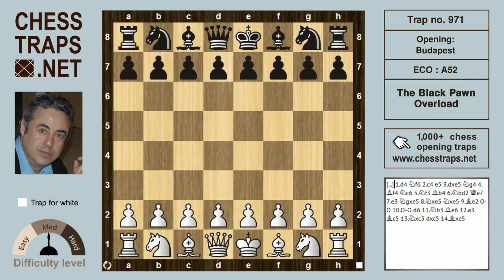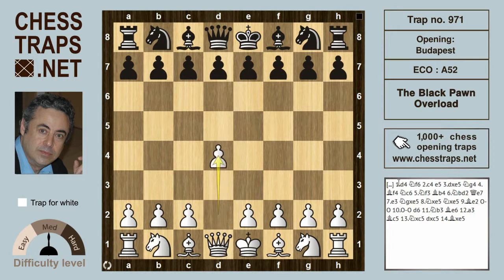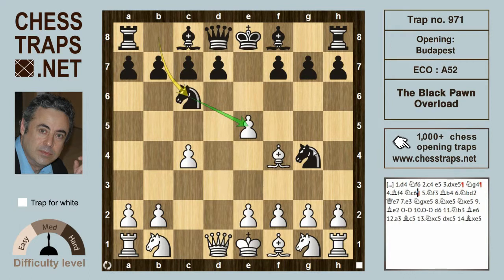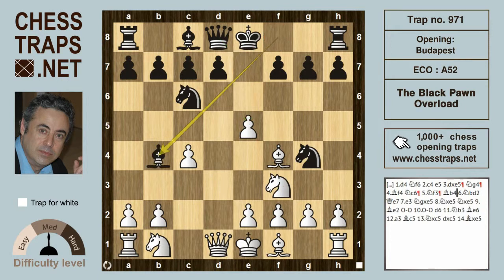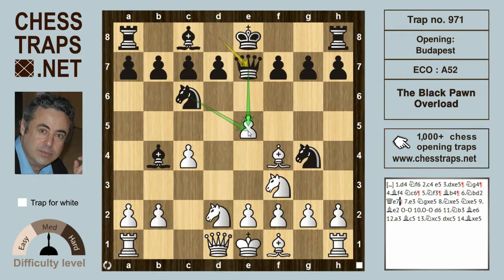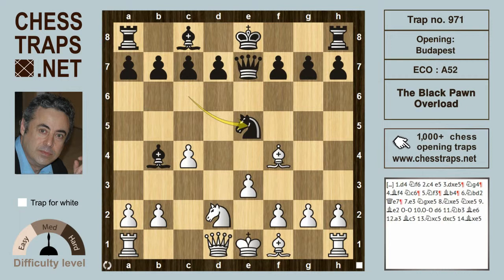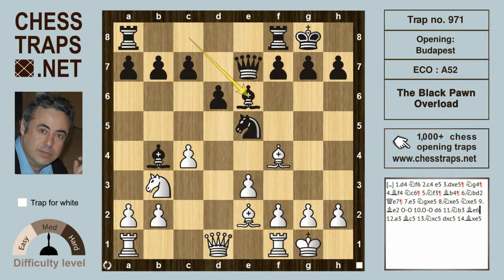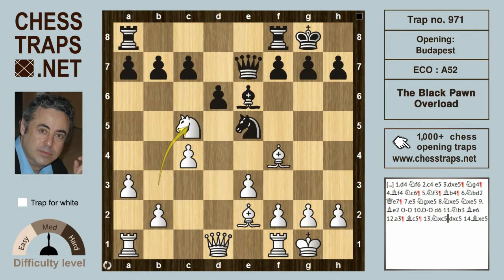Budapest - The Black Pawn Overload (trap no. 971)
1.d4 Nf6 2.c4 e5 3.dxe5 Ng4 4.Bf4 Nc6 5.Nf3 Bb4+ 6.Nbd2 Qe7 7.e3 Ngxe5 8.Nxe5 Nxe5 9.Be2 0–0 10.0–0 d6 11.Nb3 Be6 12.a3 Bc5 13.Nxc5 dxc5 14.Bxe5 Line